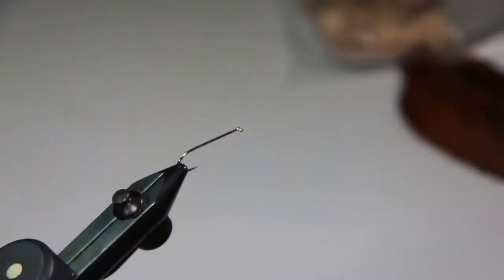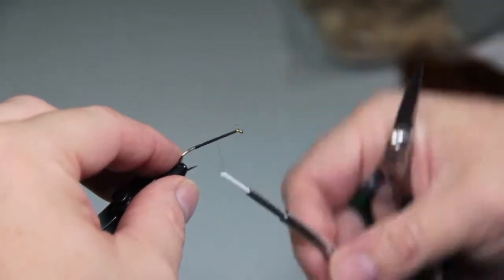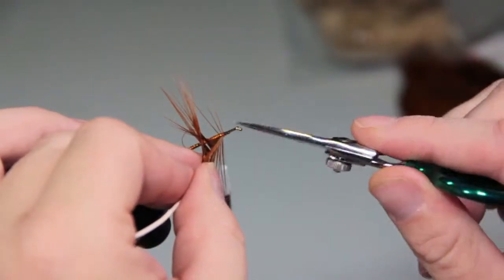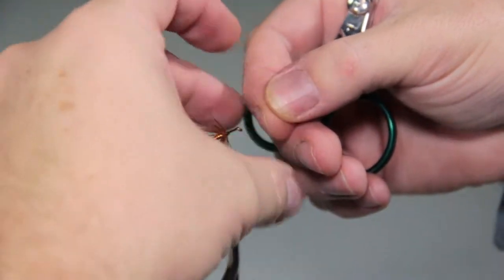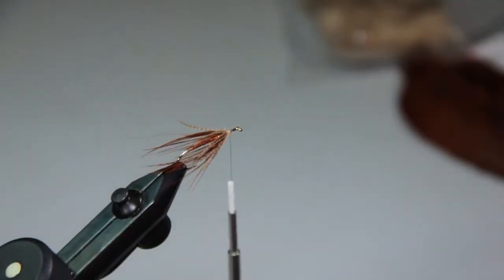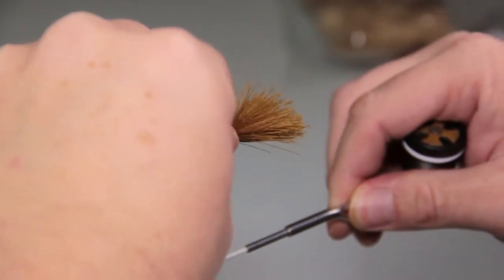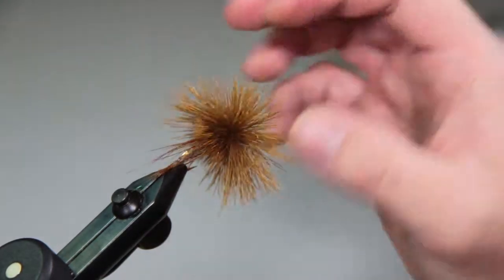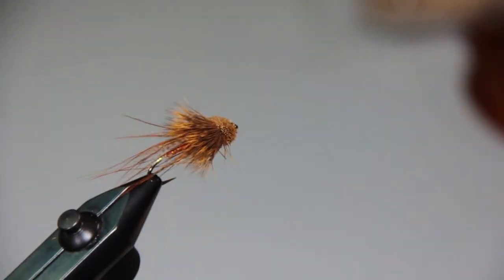Bruce Berry tying a Euphoric Muddler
Bruce Berry ties a Euphoric Muddler a very effective and highly versatile trout and steelhead fly pattern.